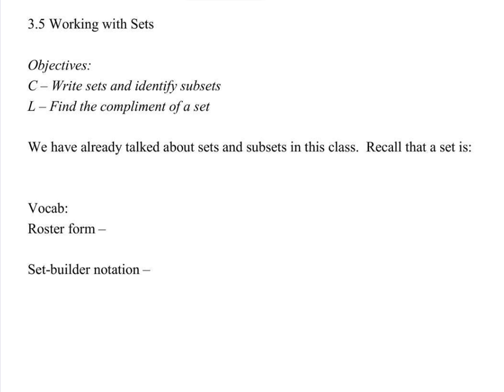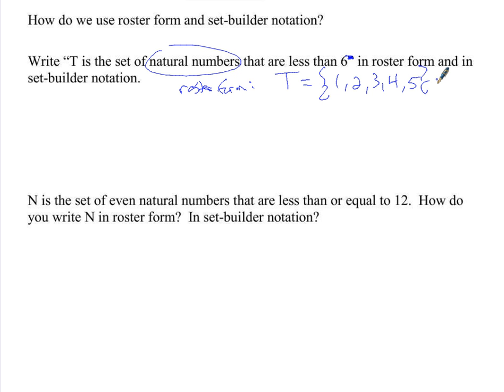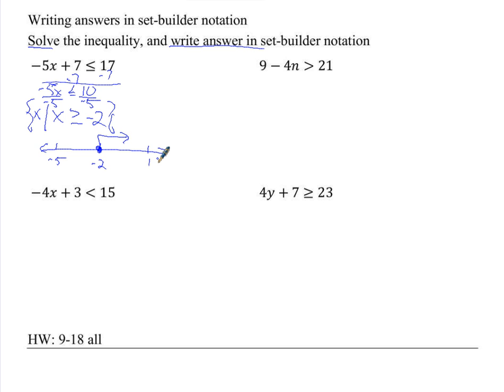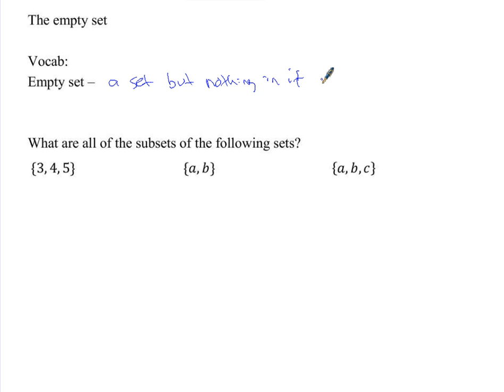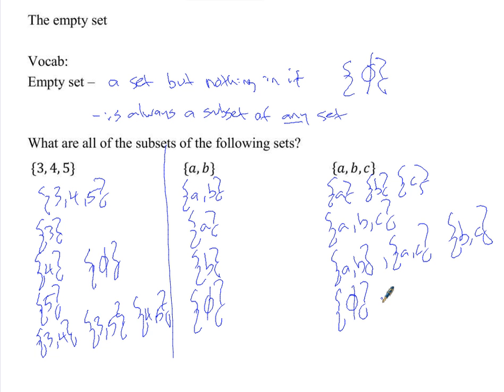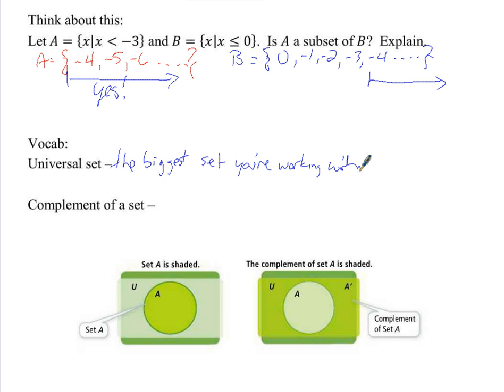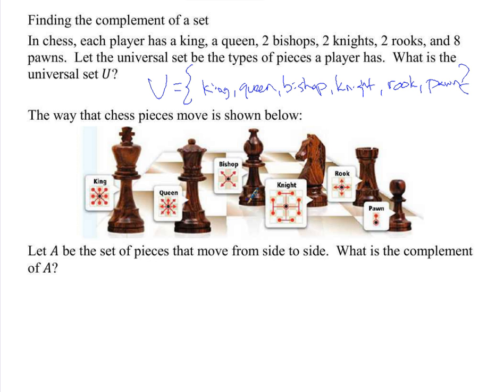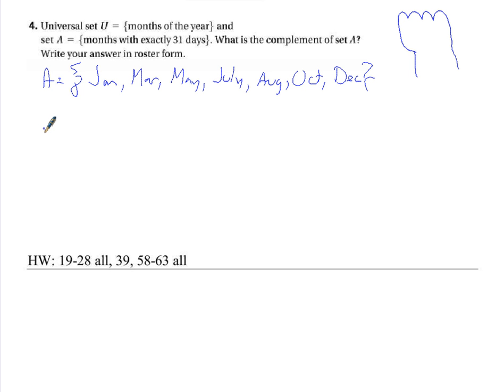A1 3 5 Working with Sets